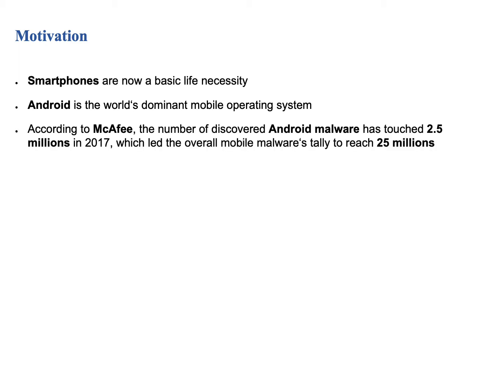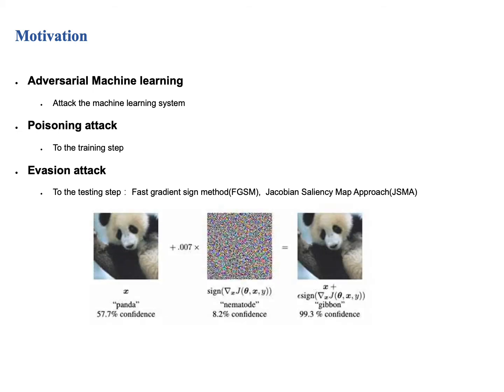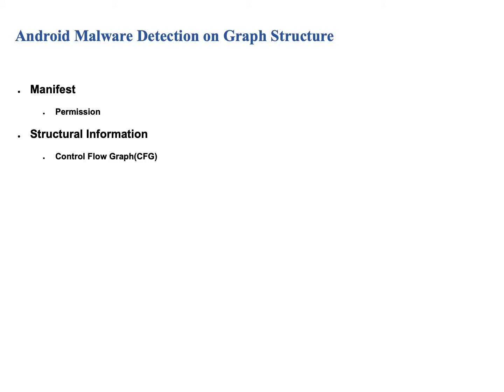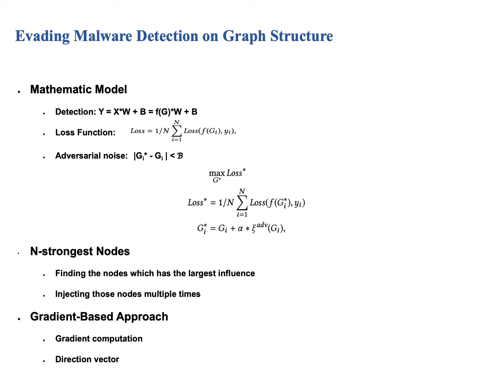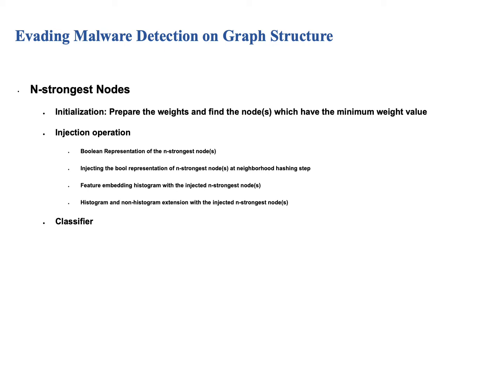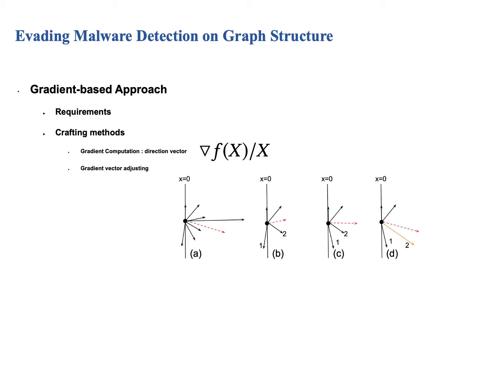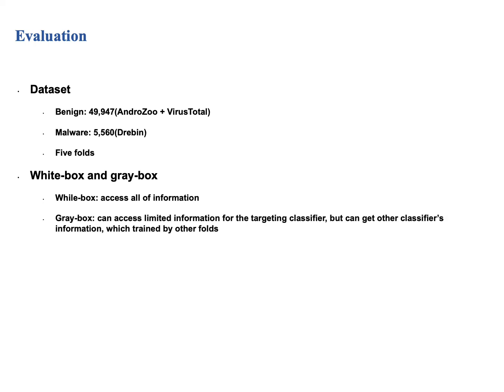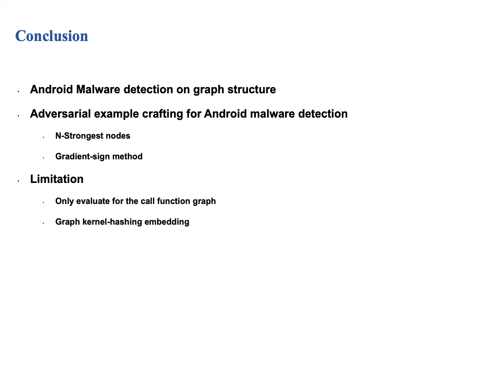MANIS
MANIS: Evading Malware Detection System on Graph Structure